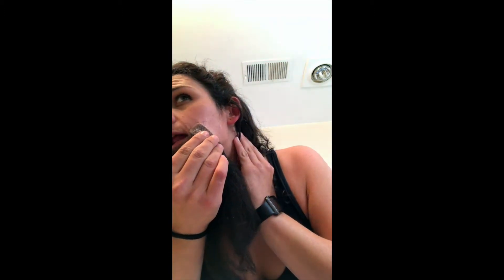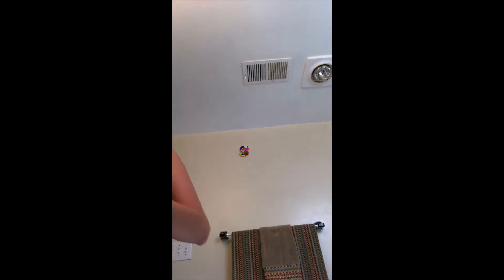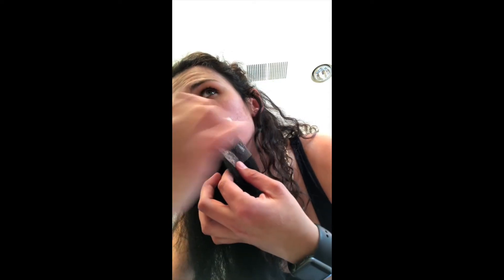HOW TO: [NOT] REMOVE A FAKE BEARD!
Write these steps down... and then crumble up the piece of paper and burn it.

I APOLOGIZE FOR THE VERTICAL VIDEO